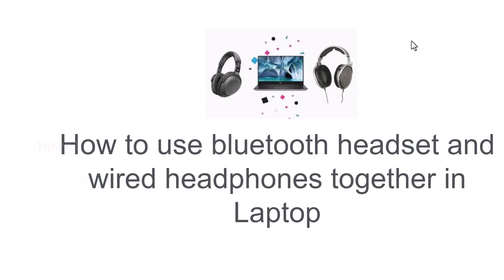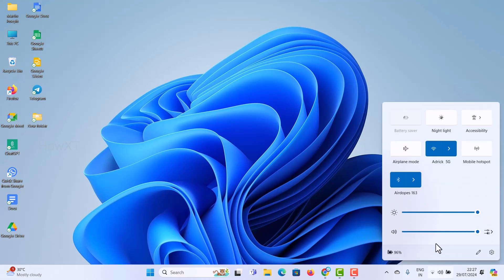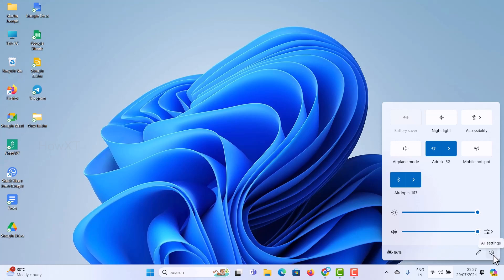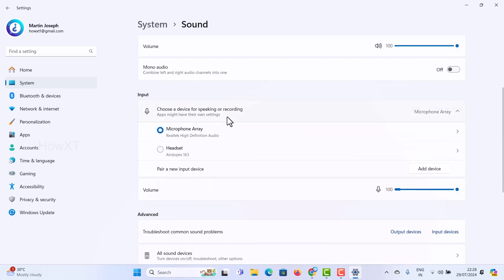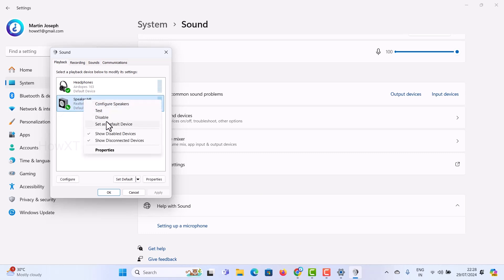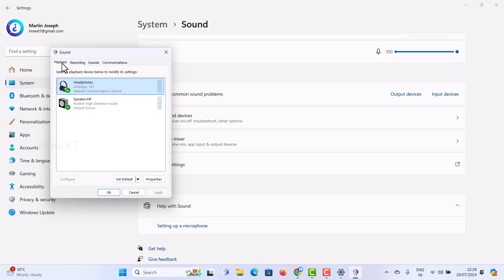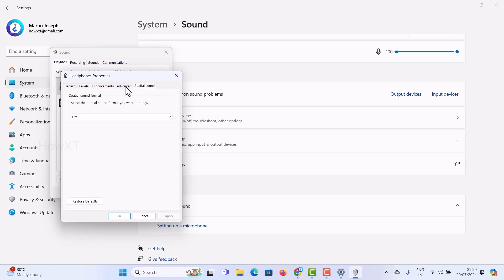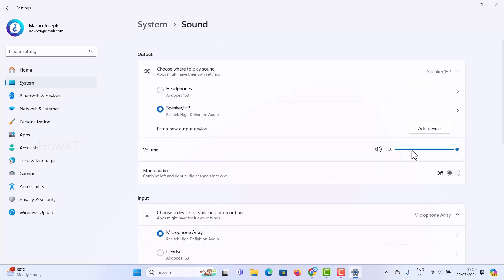How to use Bluetooth headset and wired headphones together in Laptop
This video tutorial will help you How to use bluetooth headset and wired headphones together in Laptop